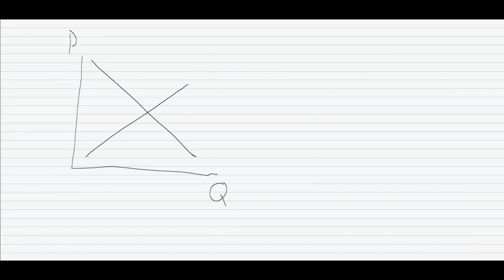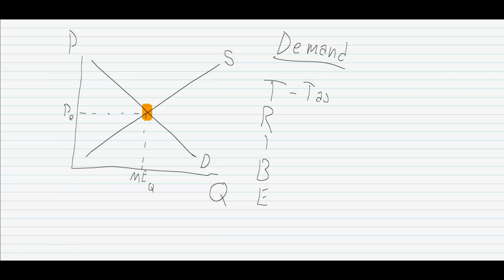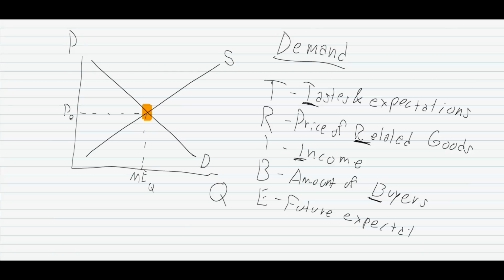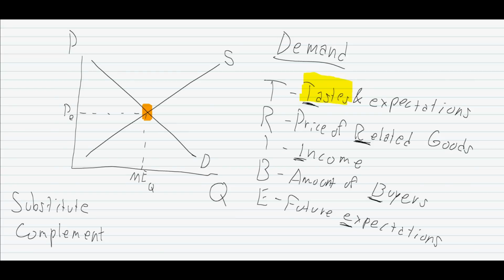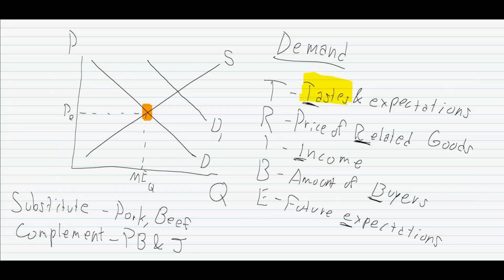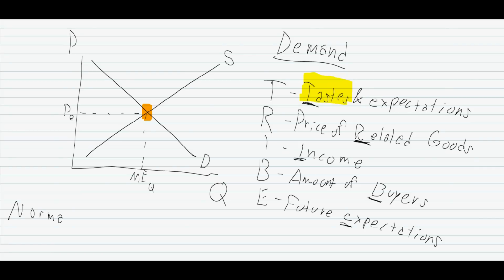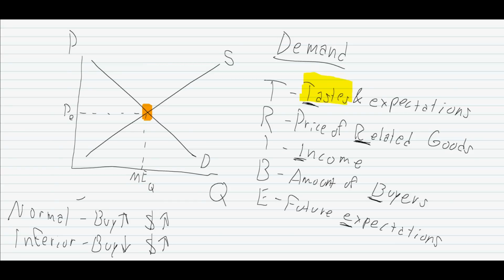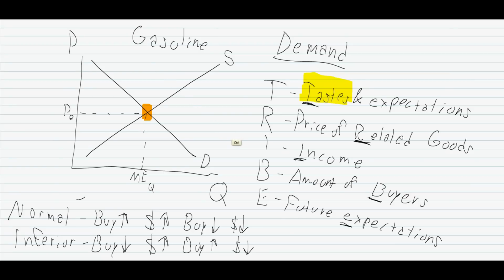AP Macro-Economics - Determinants of Demand